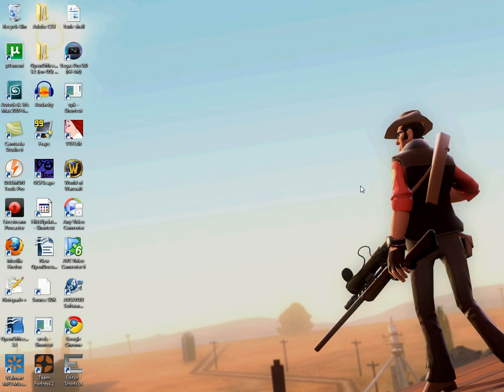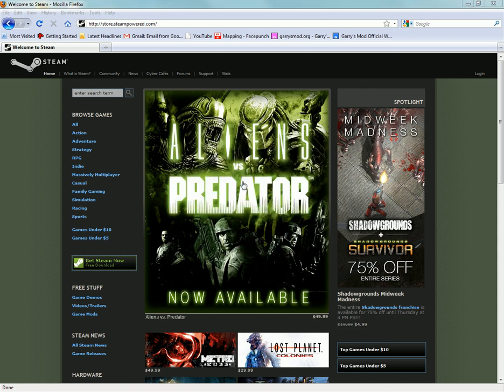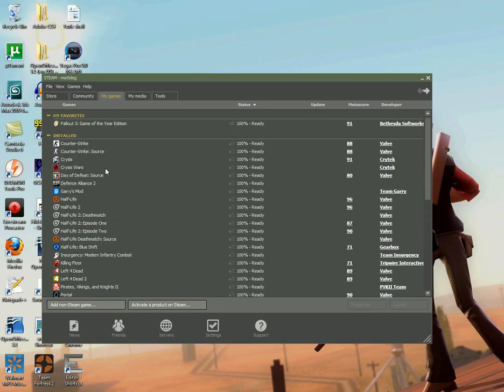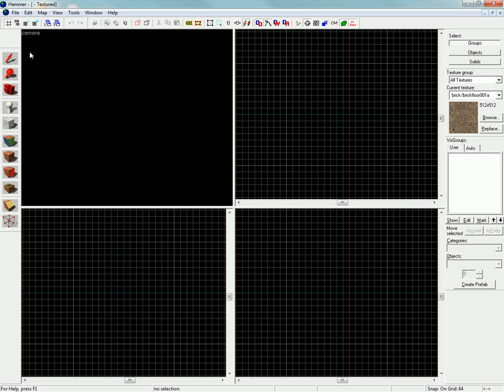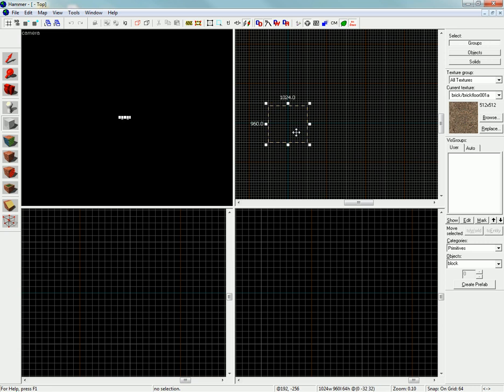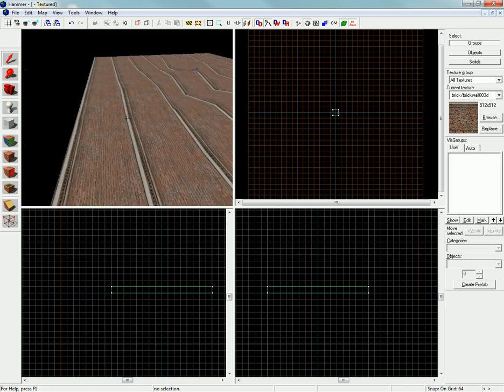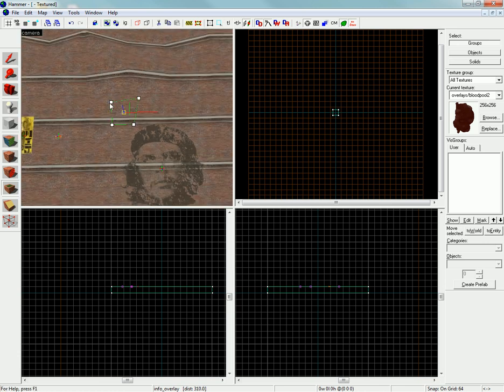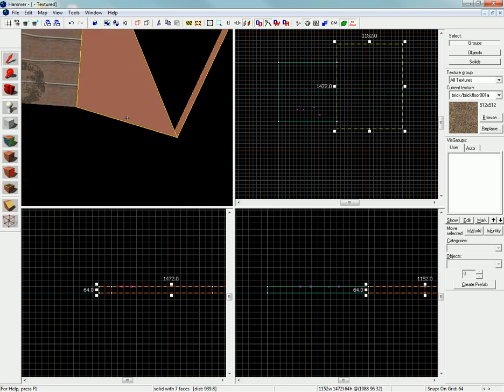Source SDK Tutorial #1 - Getting Hammer Ready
Steps:
1.
   2. Make sure you have a Source game that has Source SDK. (List below)
   3. Go into Tools, and install Source SDK.
   4. Run it, and choose the game engine you wish to map for.
   5. Select the game you wish to map for from the engine.
   6. Run Hammer World Editor.

Games that include the Source SDK:
    * Half-Life 2
    * Half-Life 2: Deathmatch
    * Half-Life 2: Episode 1
    * Half-Life 2: Episode 2
    * Counter-Strike: Source
    * Team Fortress 2
    * Portal
    * Day of Defeat: Source

Here's a list of what each tool does.

    * Selection Tool: Select brushes and re-size them.
    * Magnifying Tool: Left-click to zoom in, right-click to zoom out. (Note: Scrolling with the mouse-wheel does the same thing.)
    * Camera Tool: Drag the little circle around on the grid to quickly move around it. The line shows where you are facing. (Semi-Useful tool, but I've only used it a couple of times, and that's to get across the grid.)
    * Entity Tool: Create entities (Lights, player spawns, etc.) This is more advanced, so I will go into detail later.
    * Brush Tool: Create brushes, the building blocks of maps.
    * Face Edit Tool: (I call it the Texture Tool) This is how you change the texture, and light maps of brushes. Also is how you create Displacements.
    * Apply Current Texture: If you have a brush selected, and on the right hand side have a texture you want selected, hitting this will apply the texture to the brush. Honestly, I don't use it very much, since using the Face Edit Tool can be more optimizing.
    * Decal Tool: Place texture decals on your map. These are those little details, like cracks, posters, signs, and trash. This is different from a prop.
    * Overlay Tool: Apply overlays. Overlays are just like decals, except take more to render but you can re-size them. They also offer more freedom.
    * Clipping Tool: Clip brushes to make them different sizes. This is very handy once learned in conjunction with the next tool.
    * Vertex-Edit Tool: This is how you can morph brushes by moving their vertexes around, these little dots, which can be very useful.